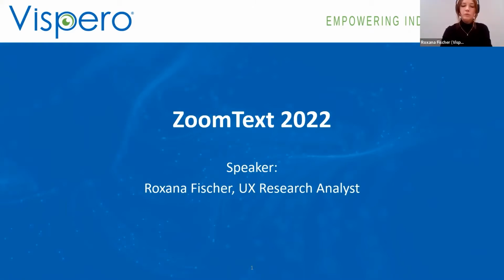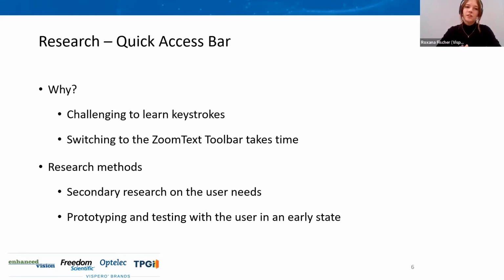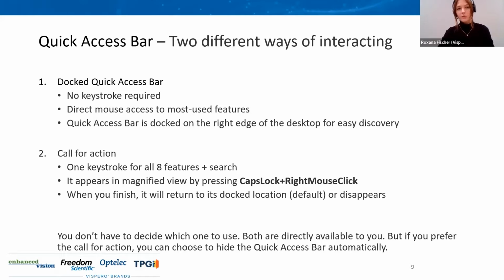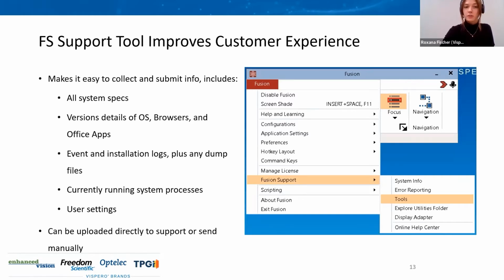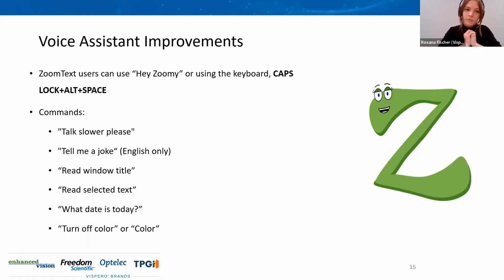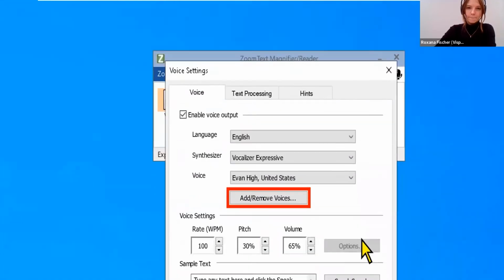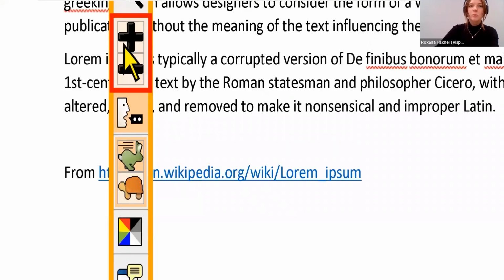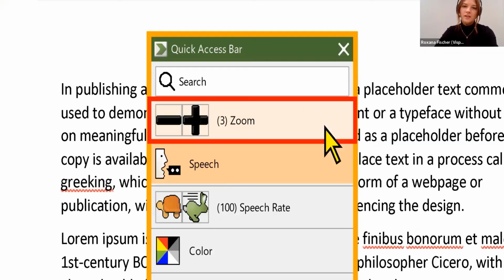3132: ZoomText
Exhibitor Presentation SightCity 2022
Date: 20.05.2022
Exhibitor: Vispero
Eventcode: 3132
Presentation information: In this presentation, we introduce you to the ZoomText screen magnifier. We’ll explore what ZoomText can do, for whom it’s valuable, and learn about the new features ZoomText offers.
We also share with you ways to explore the power of ZoomText.
Presentation type: Product presentation
Language: English
Speakers: Roxana Fischer, UX Research Analyst